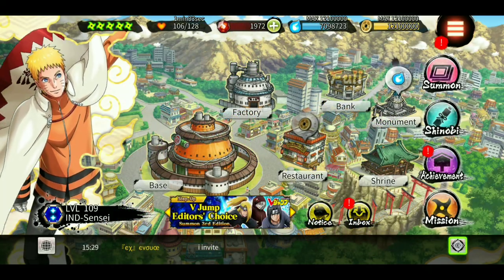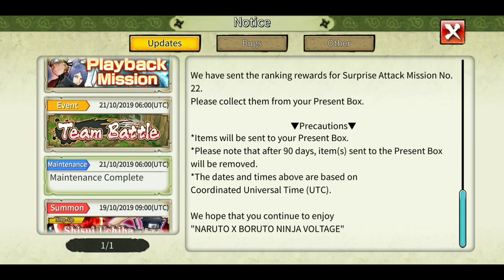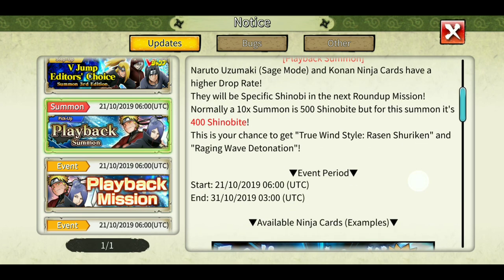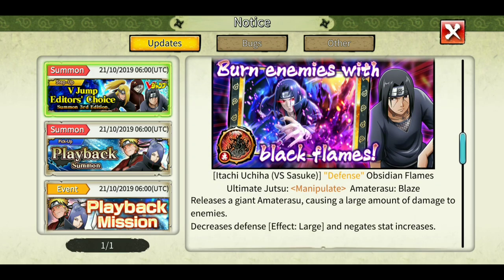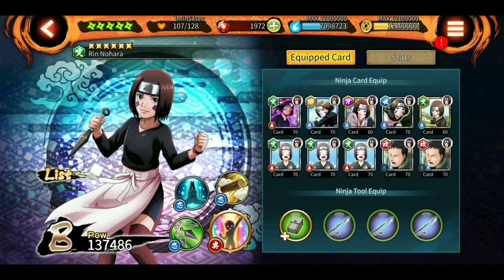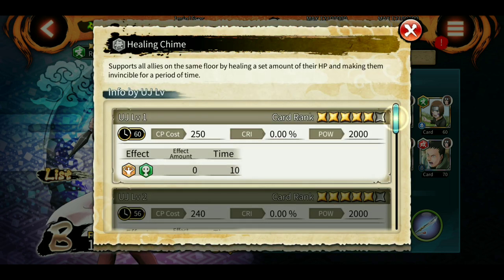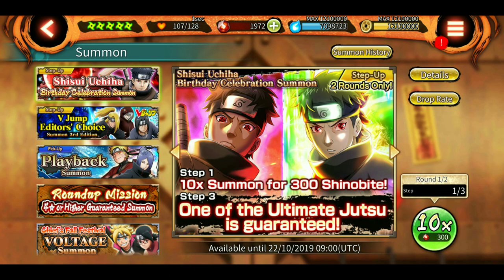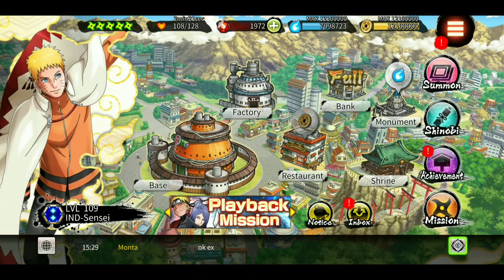Rin Rekit Ultimate Overview & Other Updates | Naruto x Boruto Ninja Voltage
In this video, we will look at Rin's new ultimate and updates after SAM 22.

My Guild
If you guys want to join my guild.
GUILD NAME: IND-Sensei
Approval style: Approval System
Reqd. rank: Anyone's ok